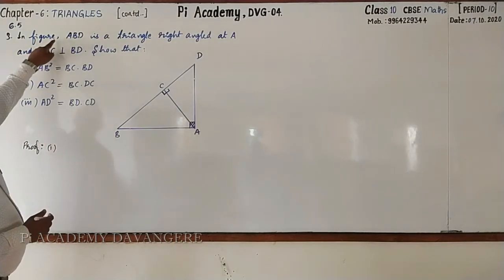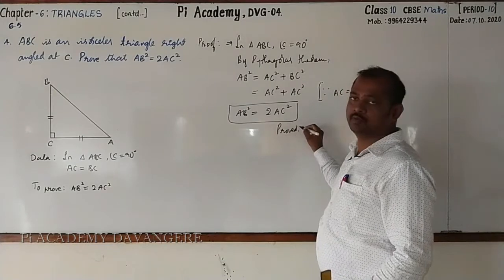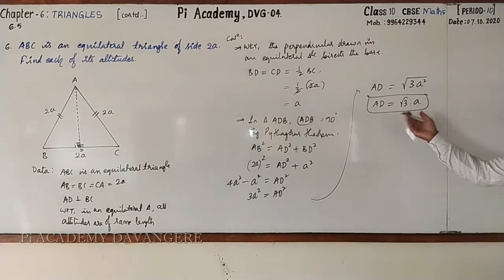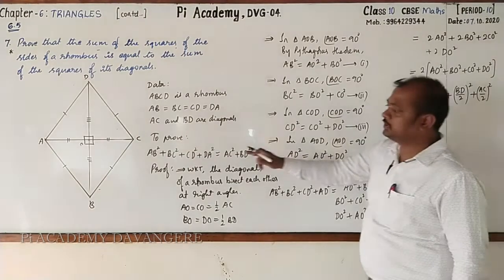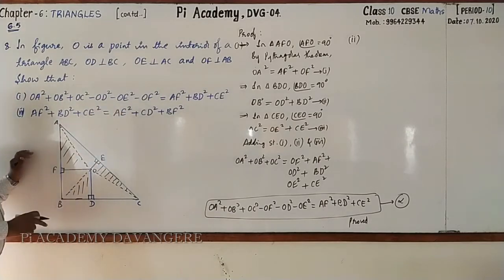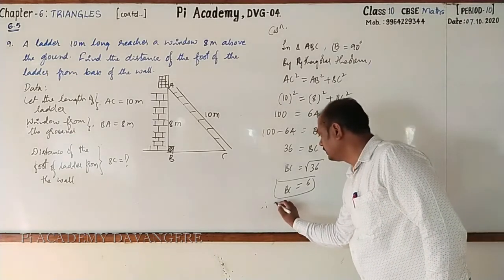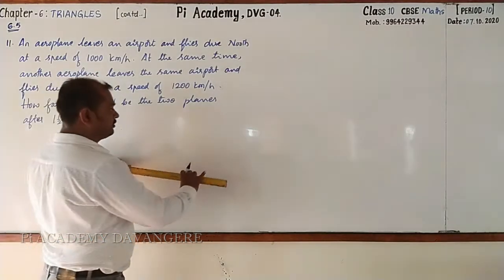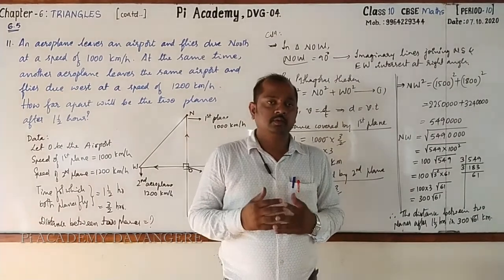Triangles (Period-10), Class10 CBSE Maths